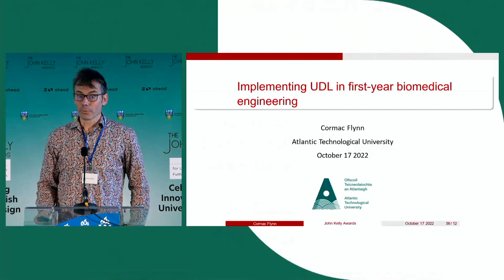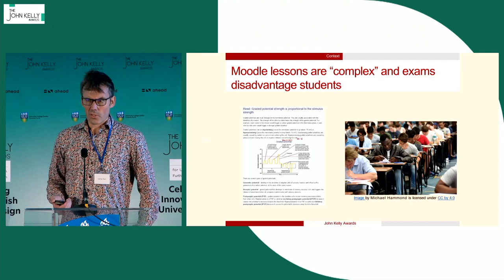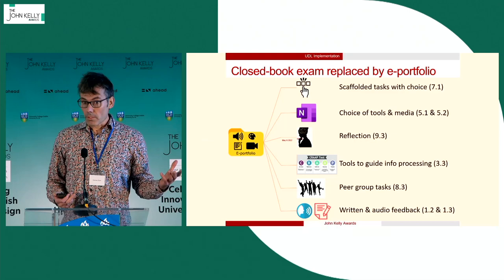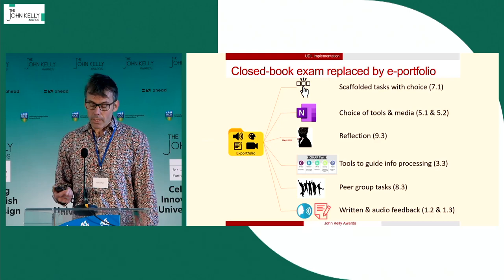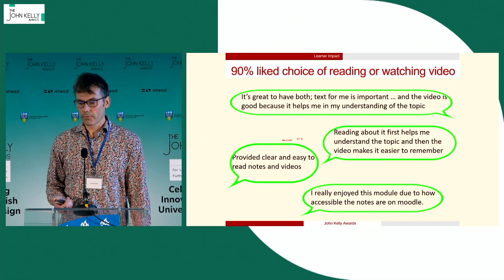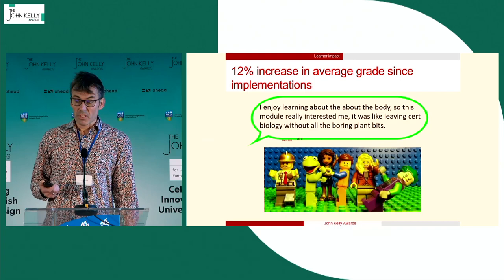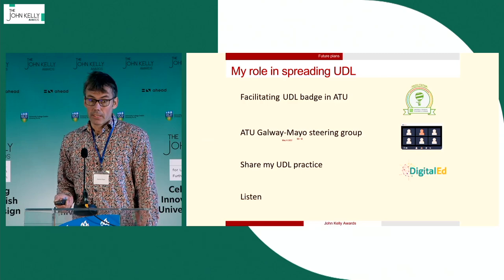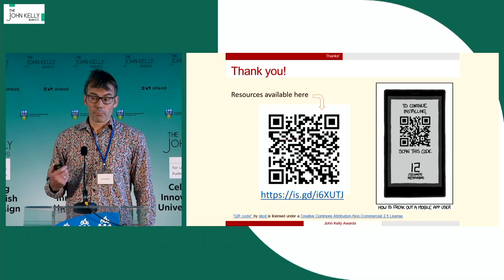John Kelly Awards Finalist 2022 - Cormac Flynn ATU Galway City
John Kelly Awards Finalist 2022 - Cormac Flynn from Atlantic Technological University Galway City delivers his presentation 'Implementing UDL in first-year Biomedical Engineering' which provides an overview of his UDL implementation for a physiology module for engineering students in response to student feedback.